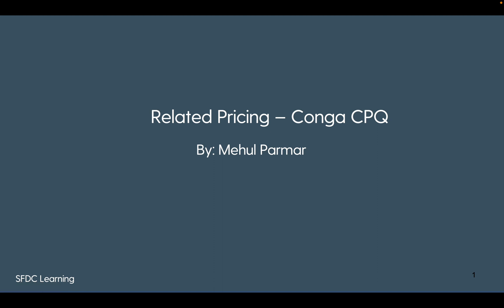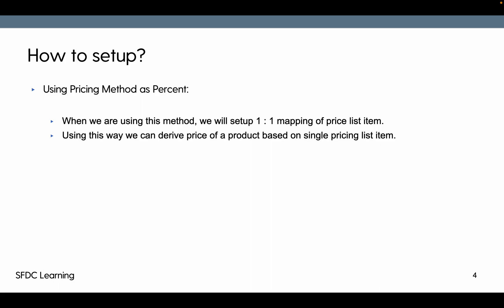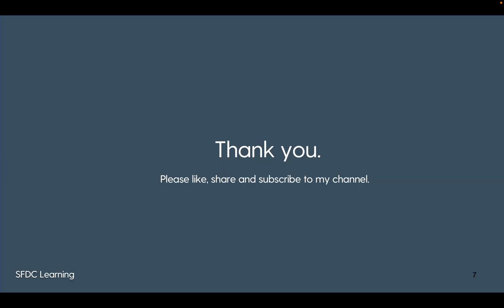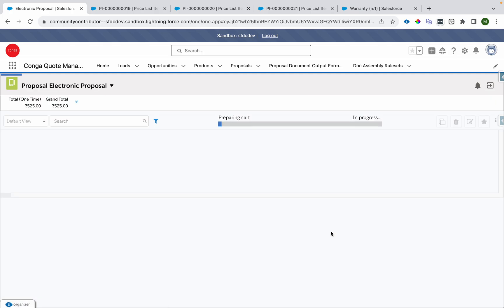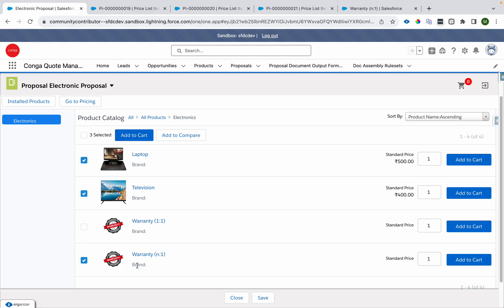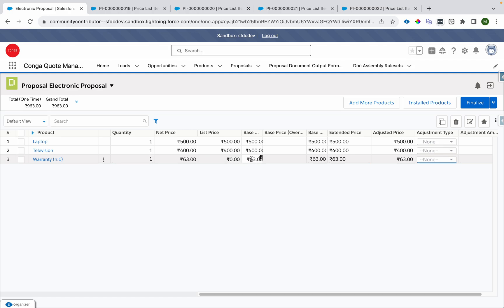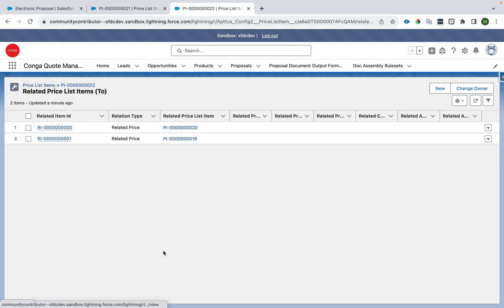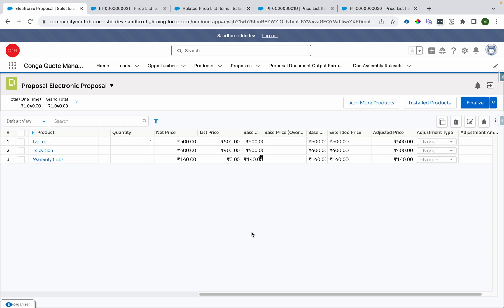Unlocking Profit Potential: A Step-by-Step Guide to Conga CPQ Related Pricing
This video provides an insight of how to setup related pricing using Conga CPQ.

Definition: Related Pricing is nothing but pricing a product based on the price of other products.